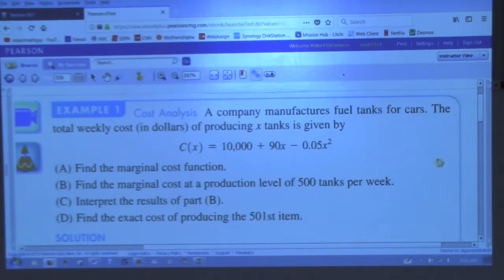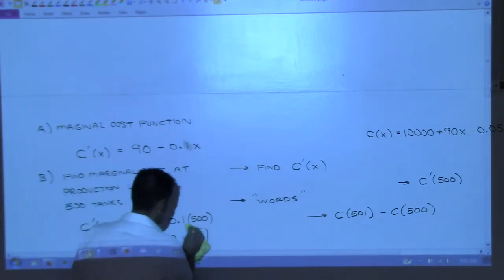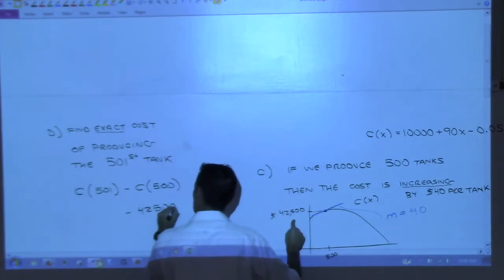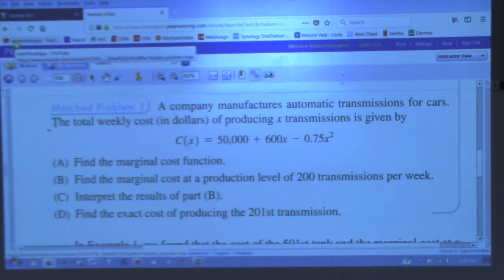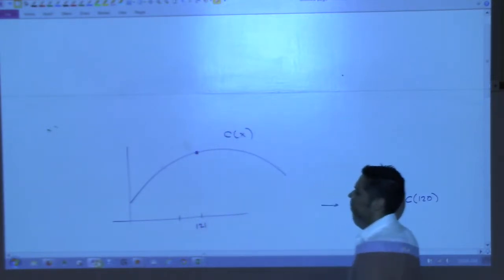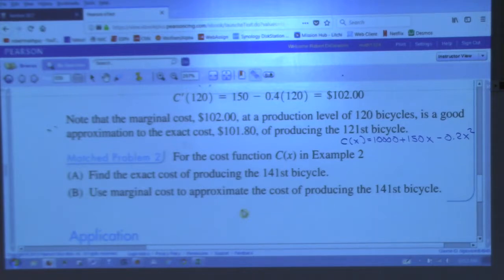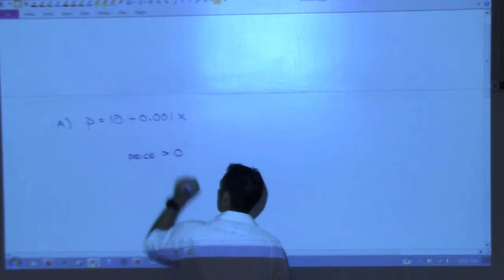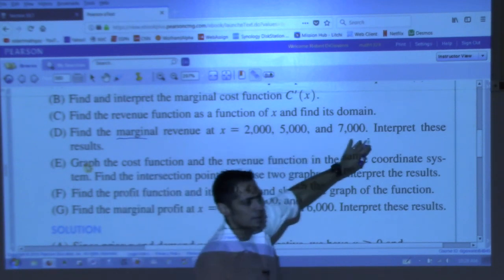1325 10.7 More Marginal Analysis part 1 of 2